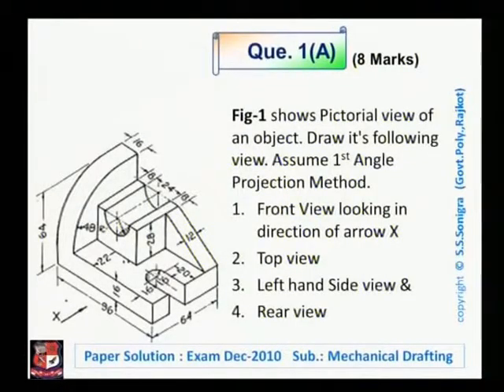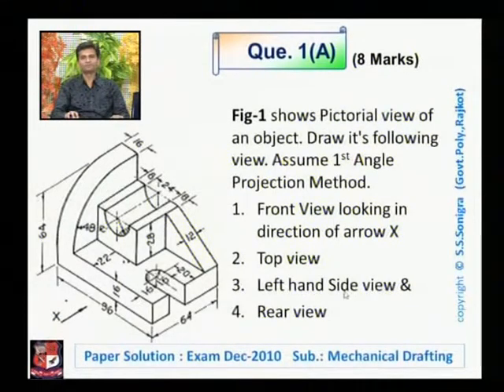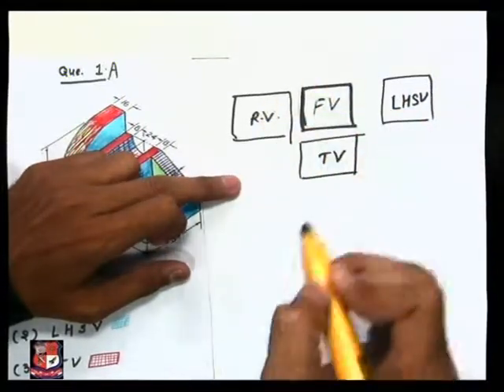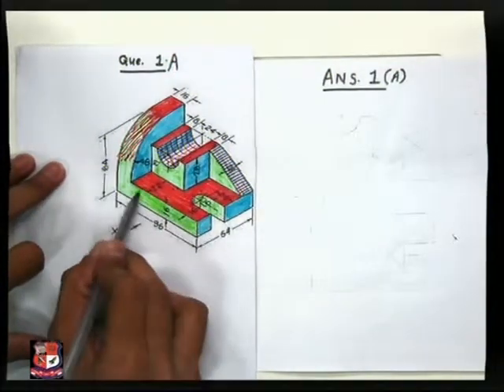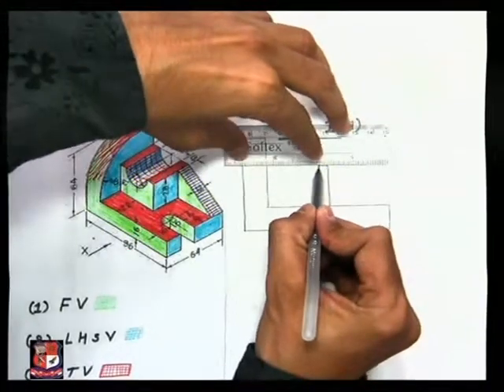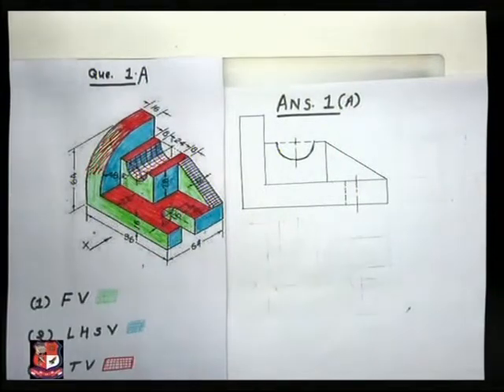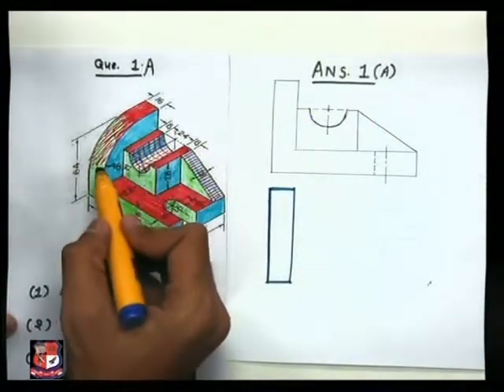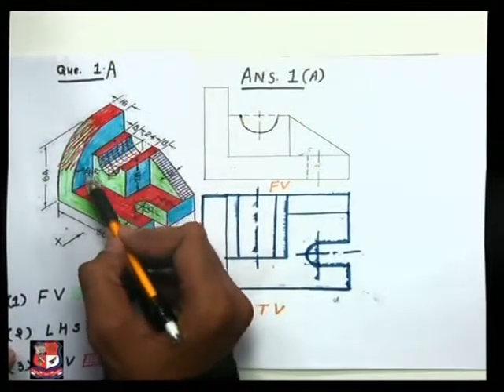Sonigra Sunilkumar Mechanical Drafting GTU Question Paper with Solution 1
Sonigra Sunilkumar- Government Polytechnic, Rajkot-Mechanical Drafting -GTU Question Paper with Solution- GTU Question Paper with Solution Exam :December 2010.